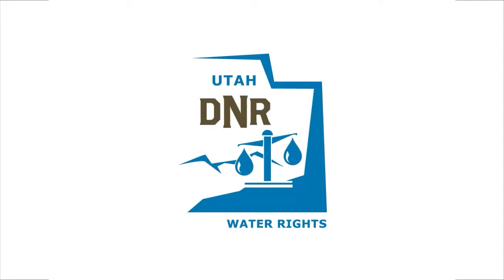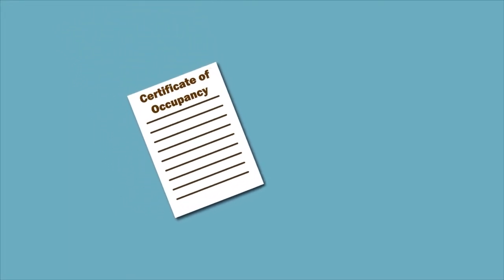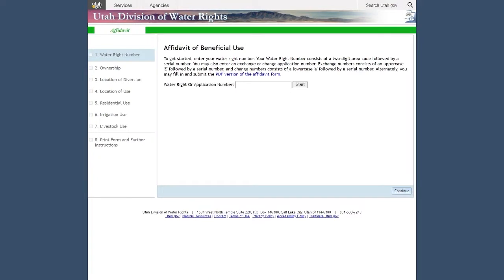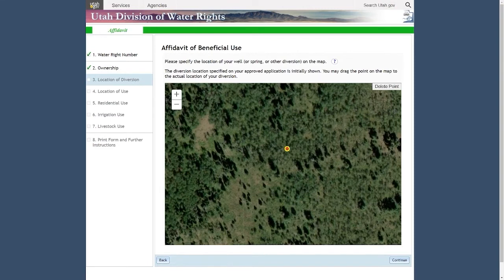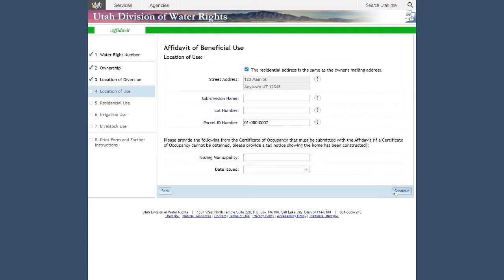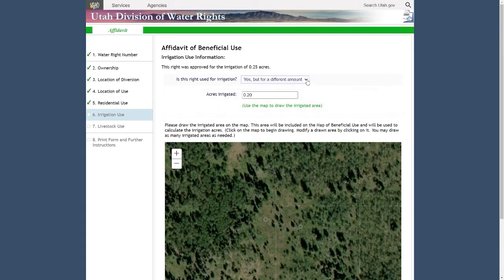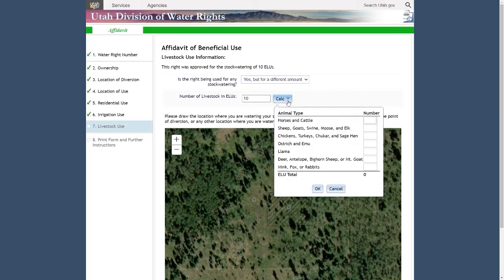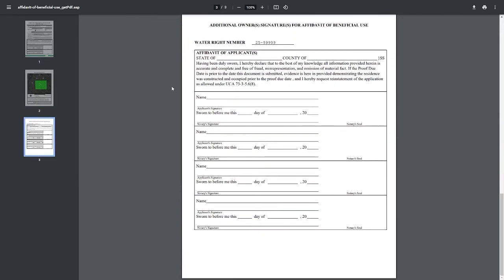Affidavit of Beneficial Use Instructional Video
This video provides instructions on completing the Affidavit of Beneficial Use for a small domestic water right using the affidavit wizard found

0:00 – Start
0:38 – Defining Small Domestic Water Right
1:38 – Required Documents
2:31 – Starting the Form
2:47 – Verifying Ownership
3:40 – Mapping the Point of Diversion
4:30 – Location of Water Use
5:20 – Residential Water Use
5:40 – Irrigation Water Use
6:15 – Mapping Irrigation Water Use
7:14 – Livestock Water Use
7:43 – Mapping Livestock Water Use
8:24 – Generating Proof Affidavit
9:31 – Contact Information for Help
9:52 – End